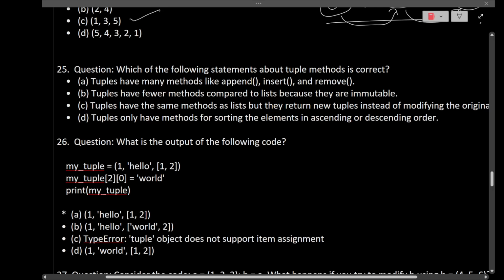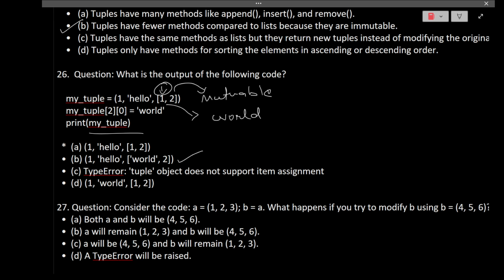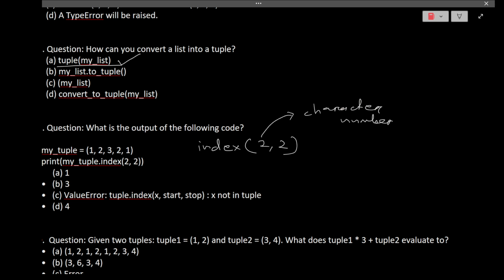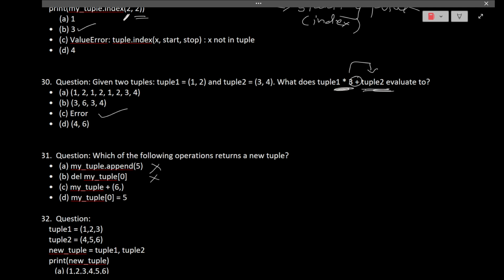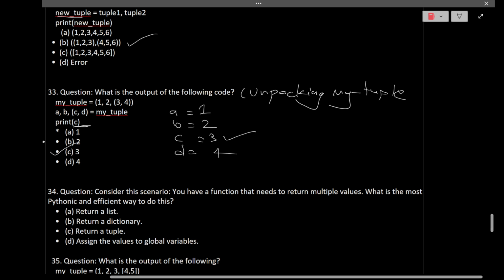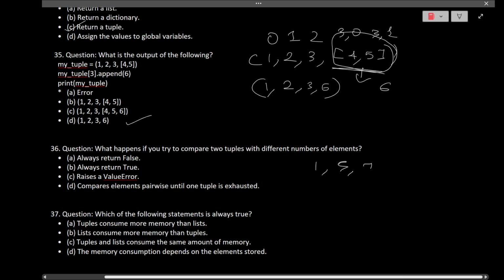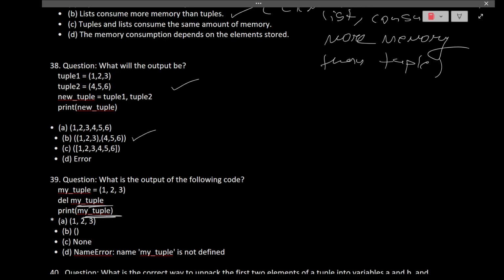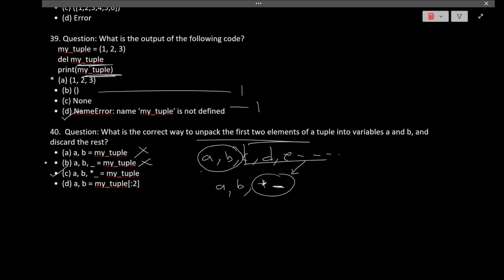Made tuples Easy To Learn In python By @subhamsirkiclass | PART II | CBSE | Board Exam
Hello Champions, Start your preparation now .
Keep learning from the videos And Keep sharing With Your Friends.